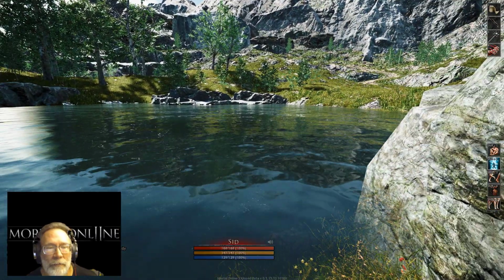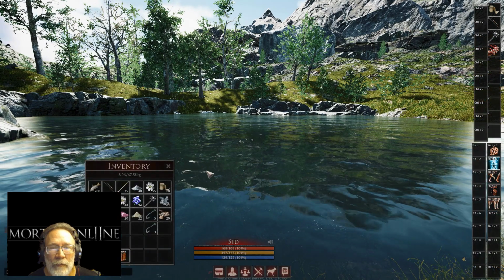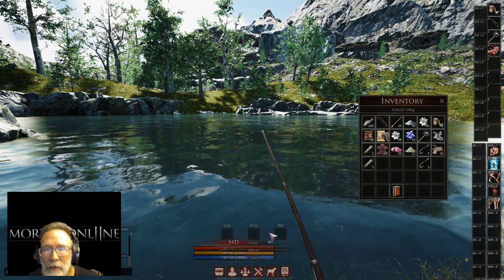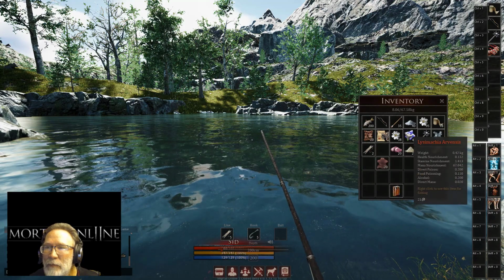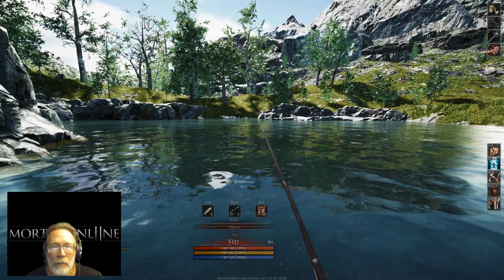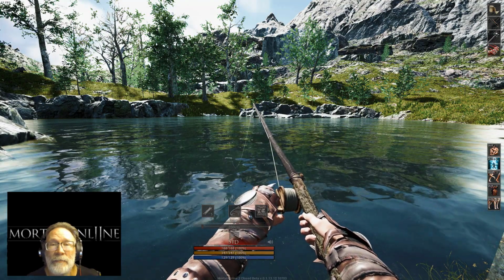Mortal Online 2 - Basics to Fishing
A very basic introduction to fishing in Mortal Online 2.

I am working on a site to try and provide more help to new Mortal Online 2 Players.